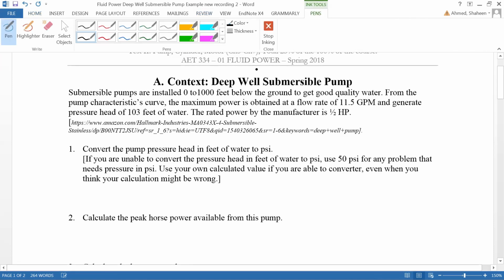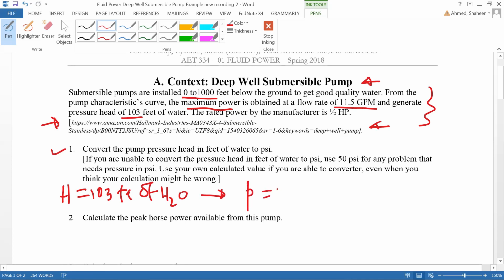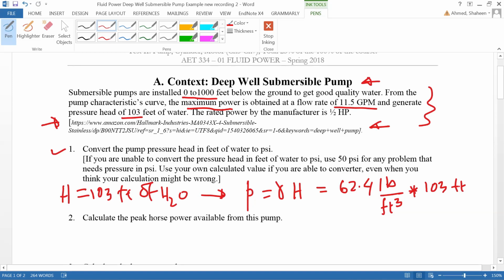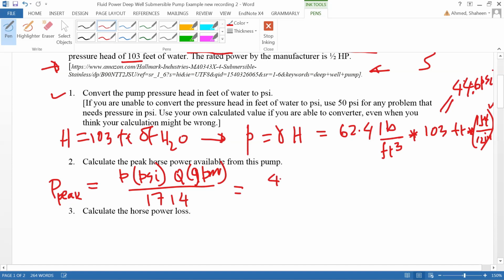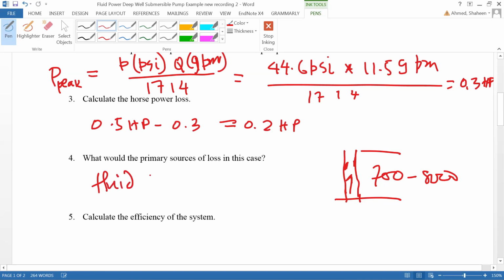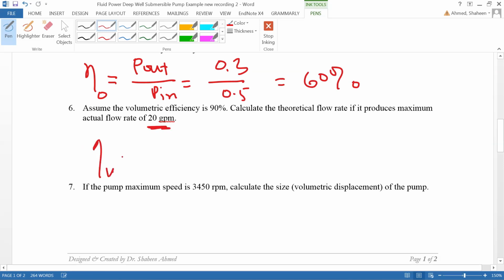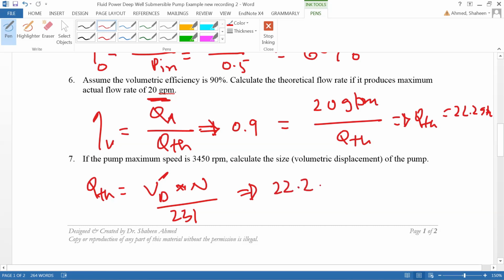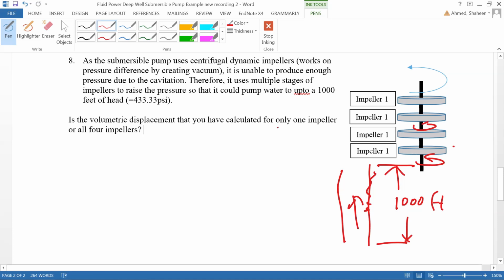Deep Well Submersible Pump Example | Updated Version in Description